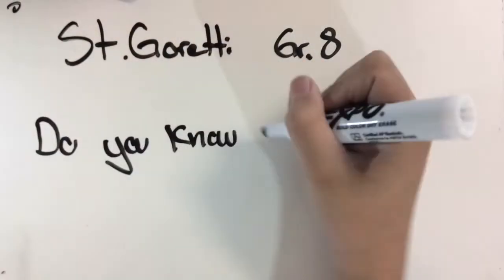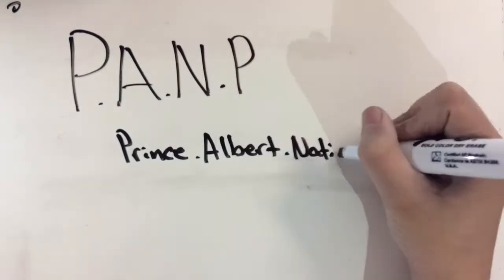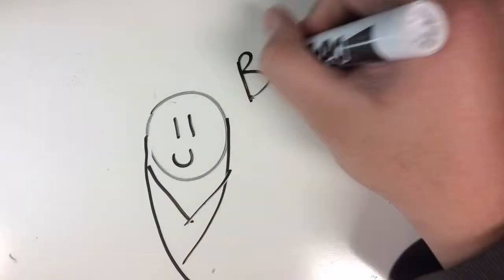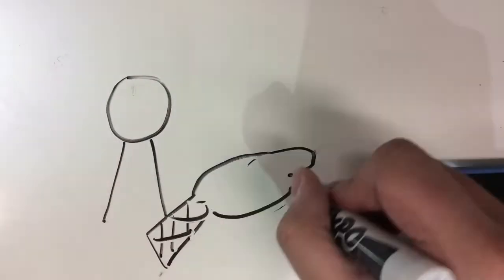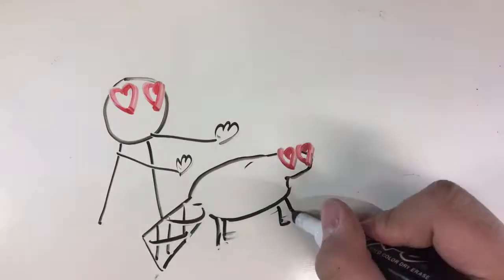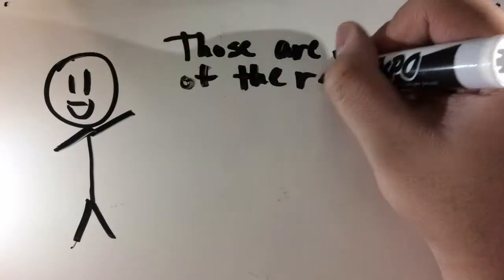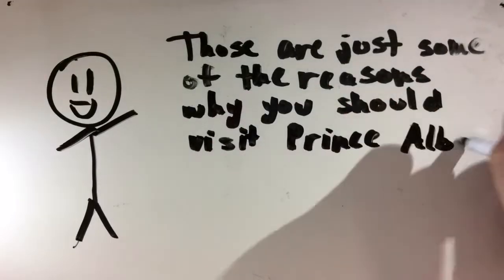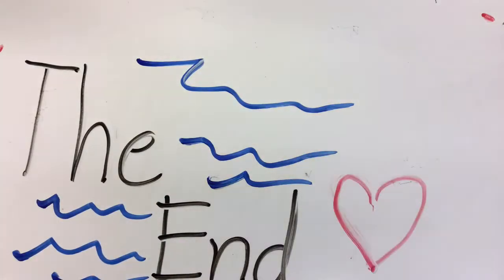St Maria Goretti Saskatoon 1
My Parks Pass entry